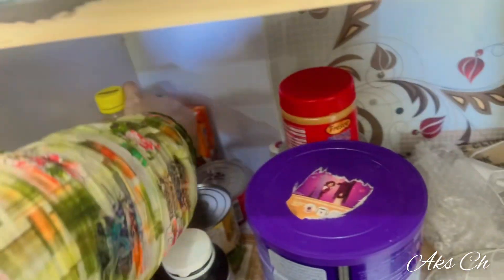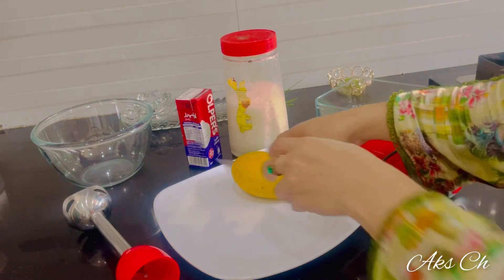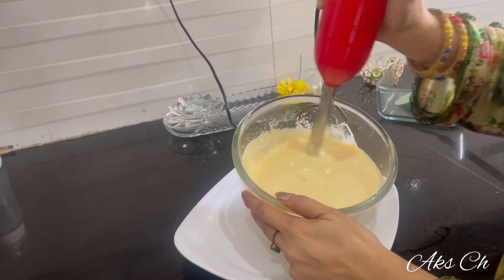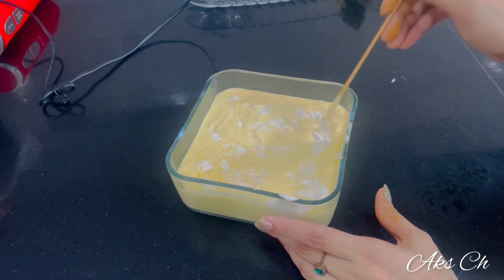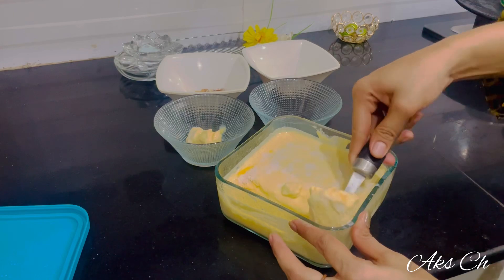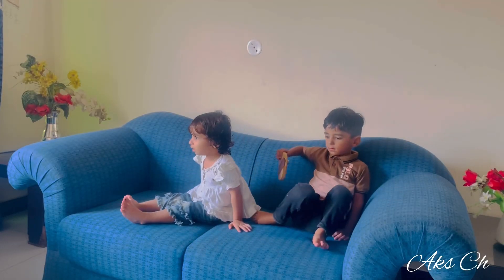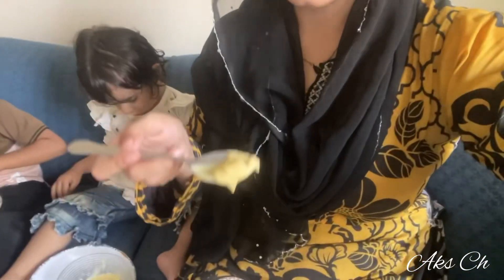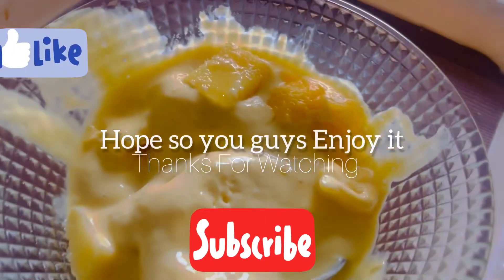2 Ingredients IceCream Recipe without MACHINE -Easy way to Make ICECREAM at Home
Welcome Guys
It's easy way to Make yummy Ice cream at home --No need Fancy Creams or anything
Just need 2 ingredients and you can make Delicious ICECREAM🍧🍧